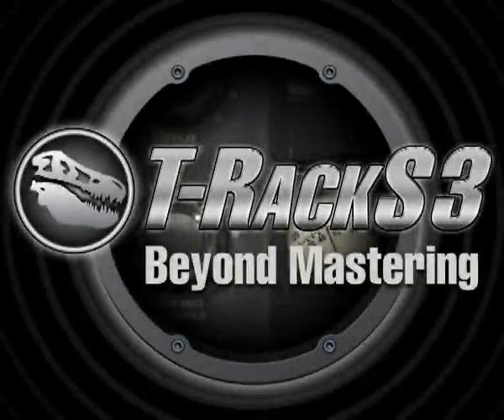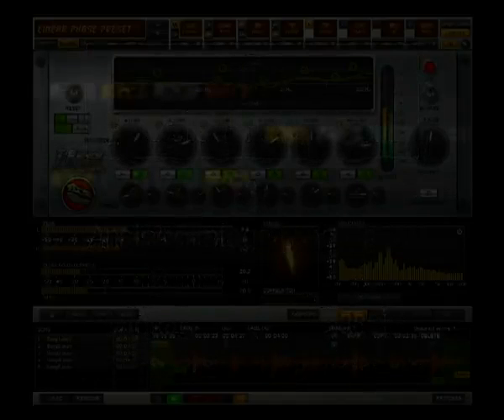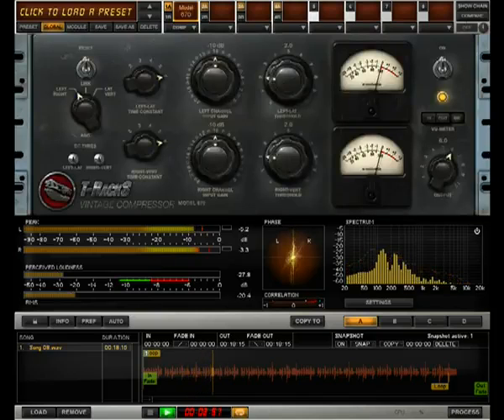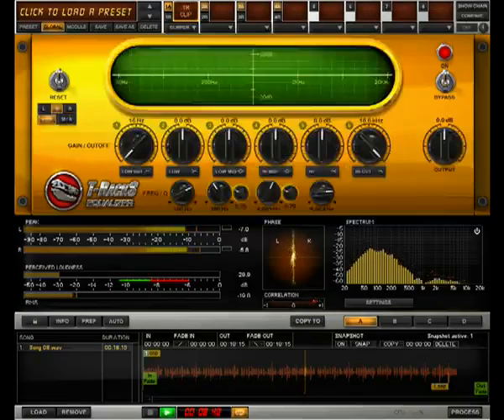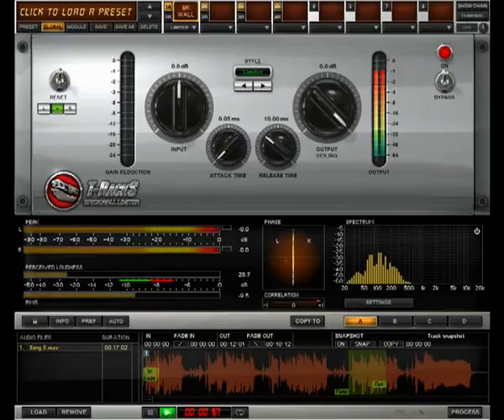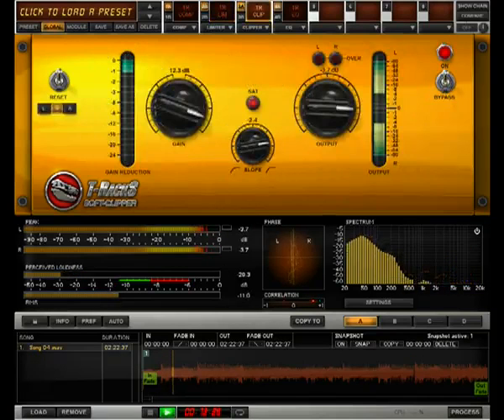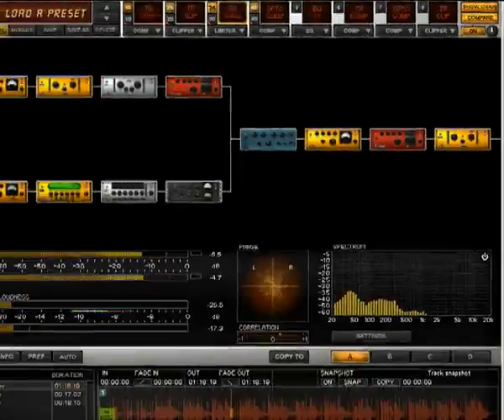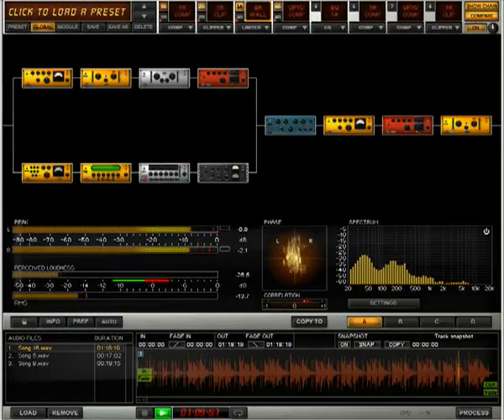T-RackS 3 Deluxe Software Plug In VST- Masteriza y Remasteriza